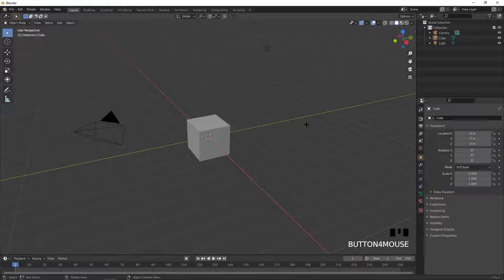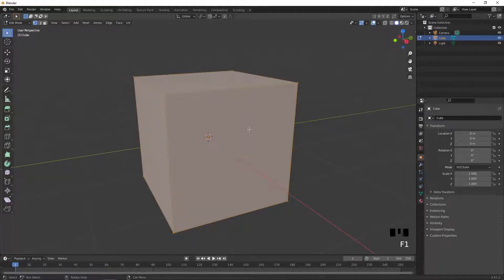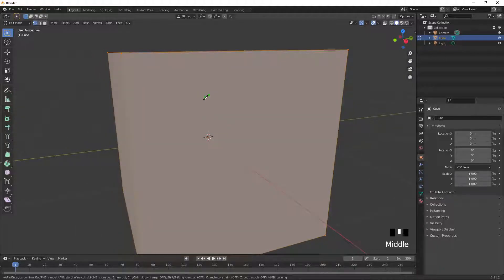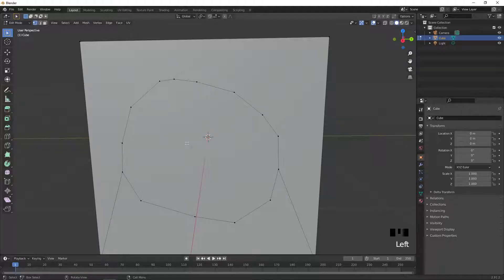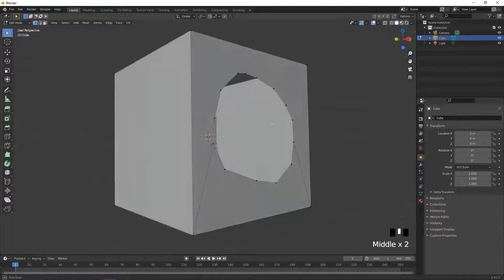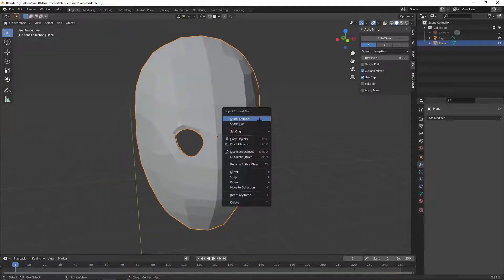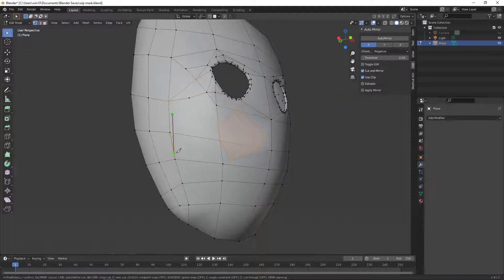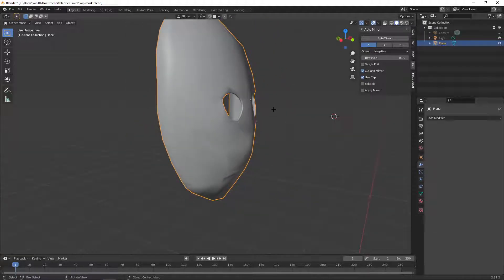How to use the Knife tool in Blender 2.9 / 2.8! (Tutorial)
In this video I will be showing you how to use the knife tool, and what it does, and the problems that it can cause.